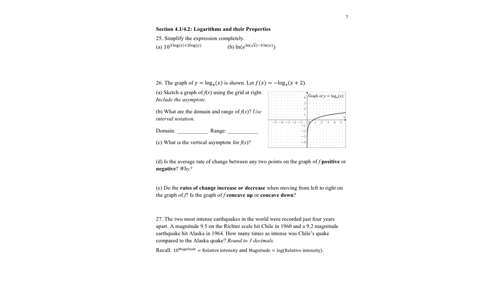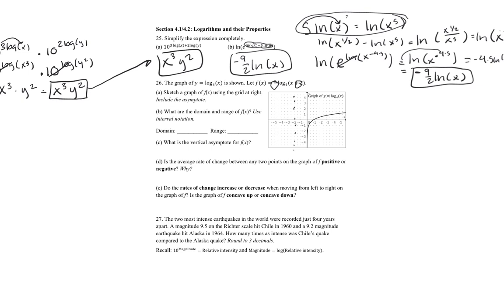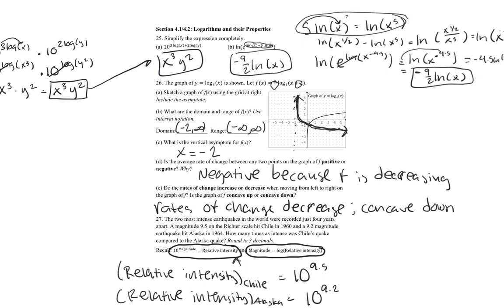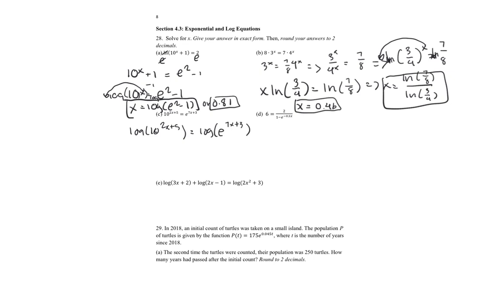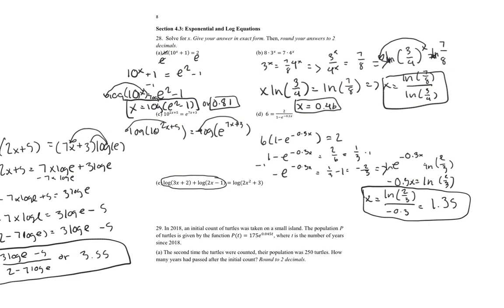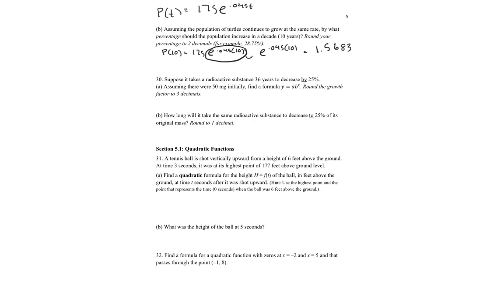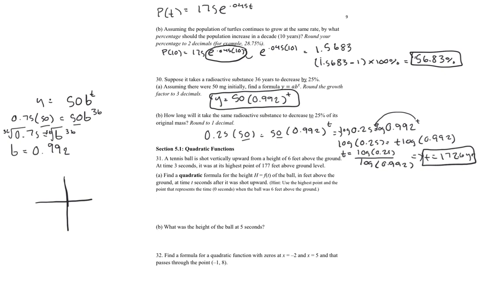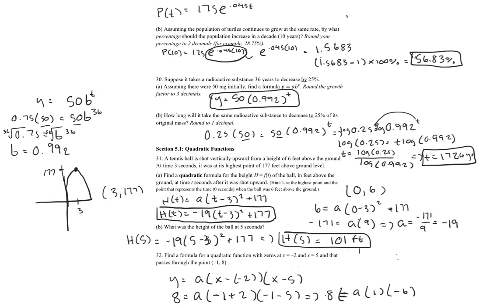1813_Ex2 Review_F23 part 3